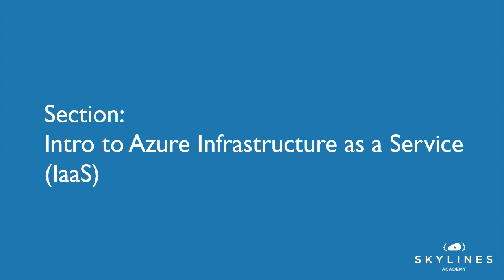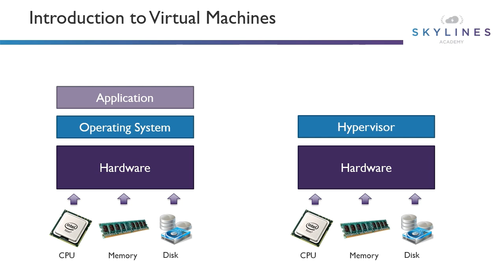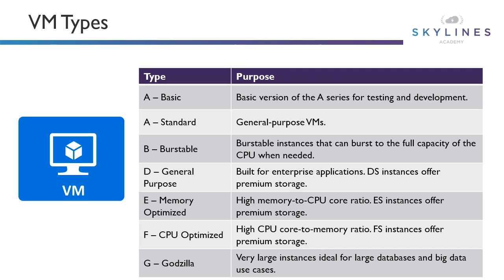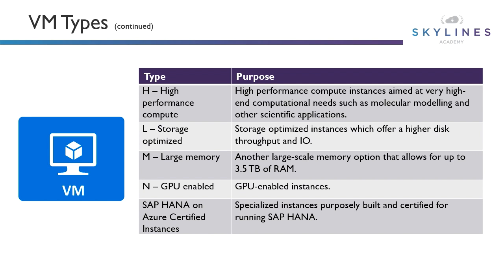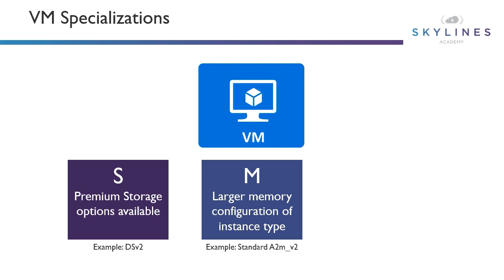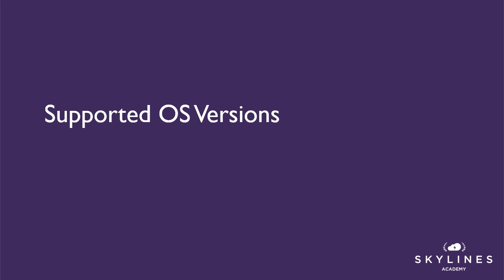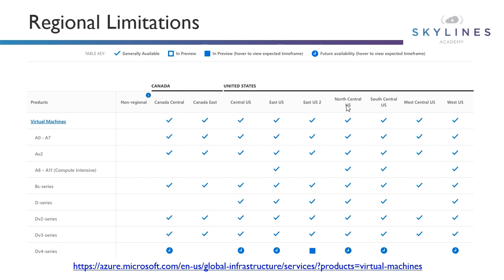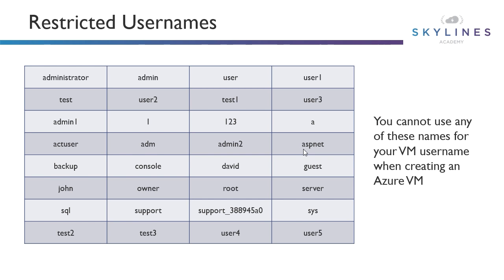03 Lecture Understanding Azure Virtual Machines VMs and their Components Lecture Supported OS